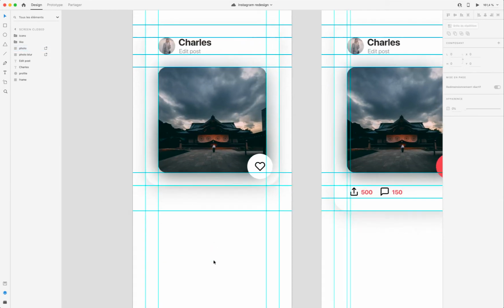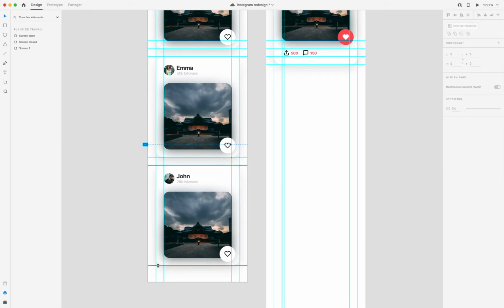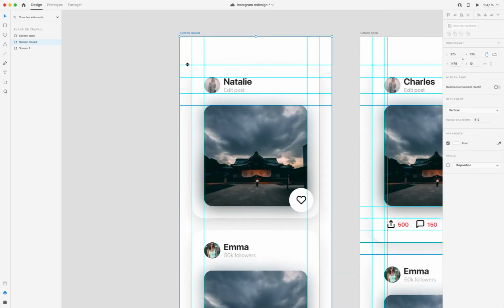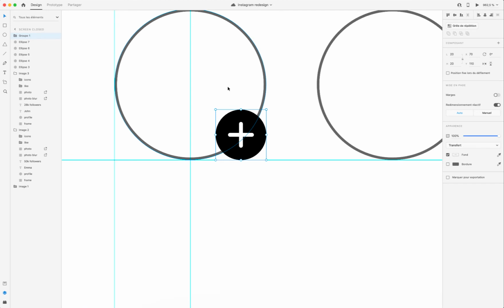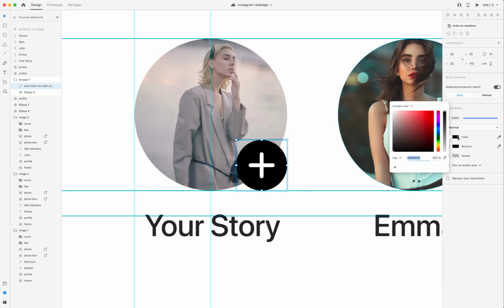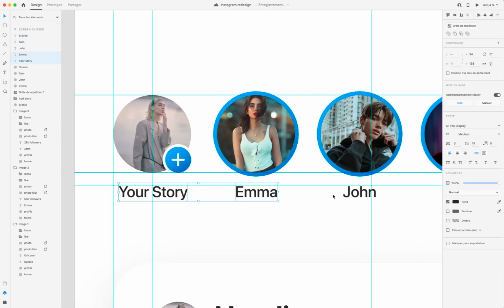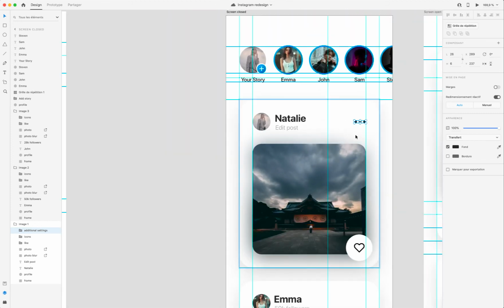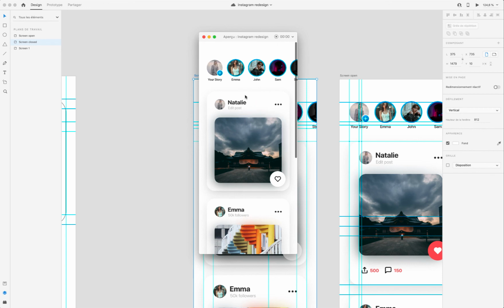How to Create a Social Media App like Instagram in Adobe XD